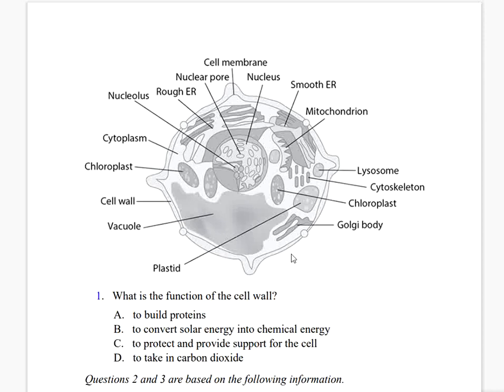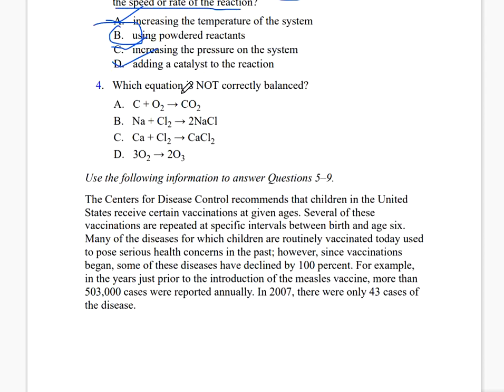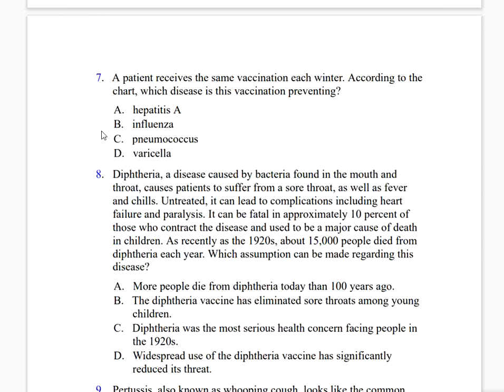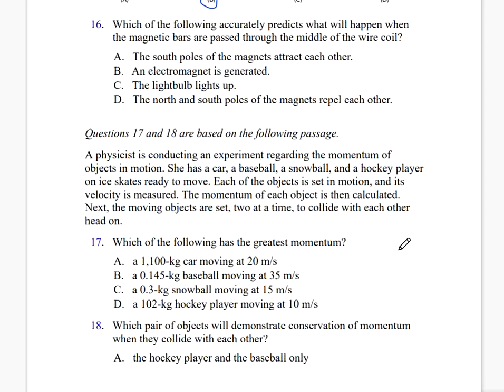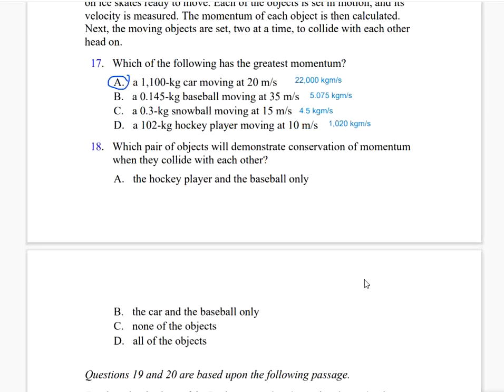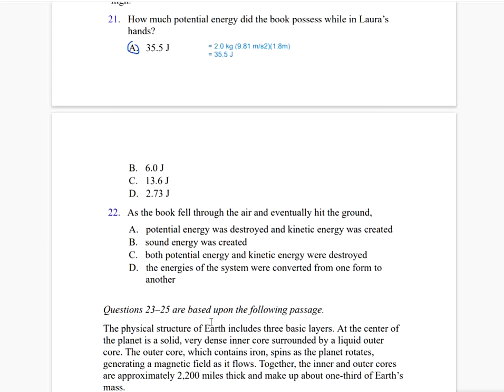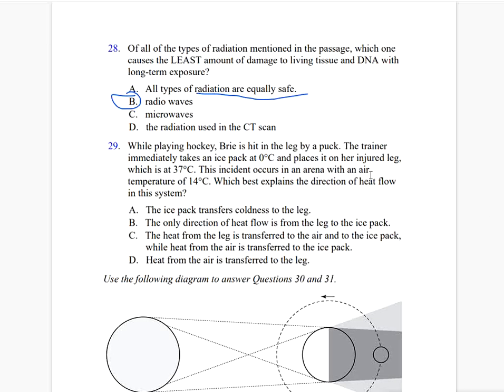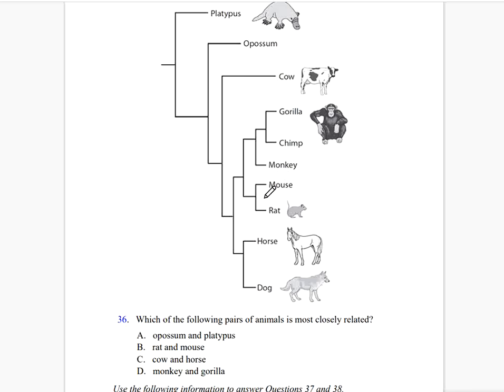GED Science Full Test Reviewed by Science Teacher